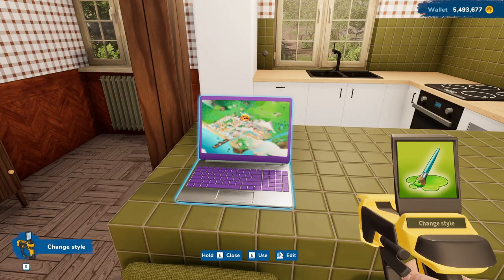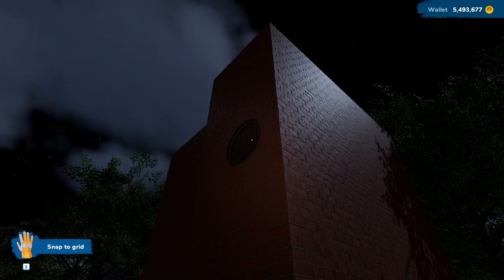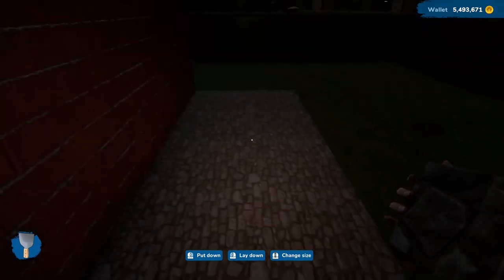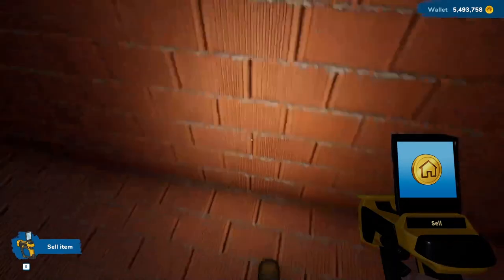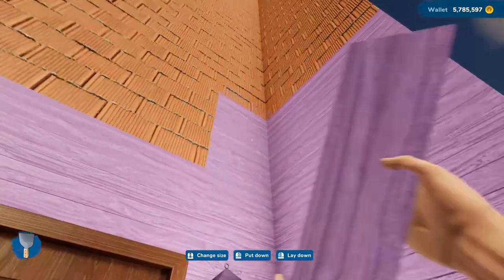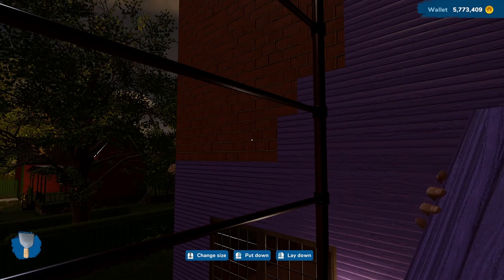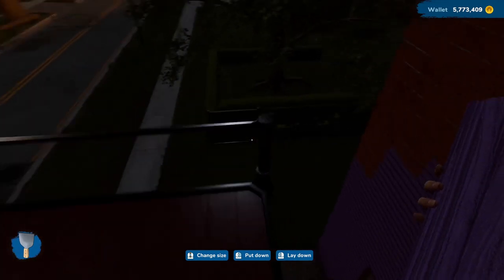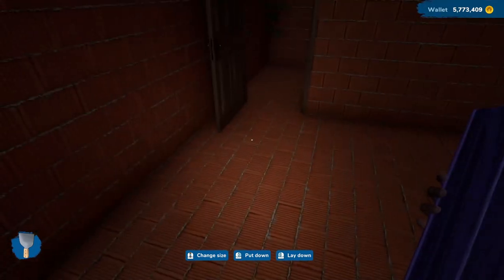House Flipper 2: Custom re-build of the Lavender House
Yeah, I did it again. I tore down the Lavender House and put up a whole new building. I can't seem to resist doing that. Join me (and Merc and Ali as well) at the not exactly Lavender House.